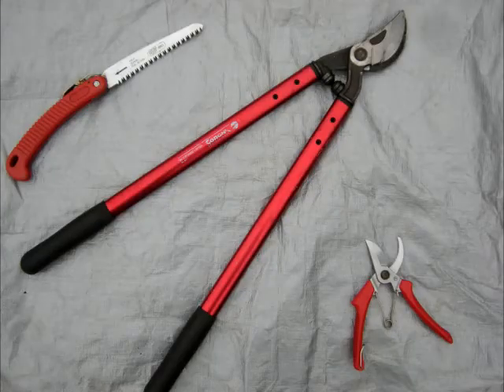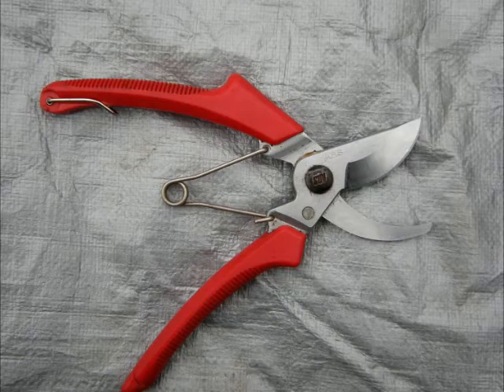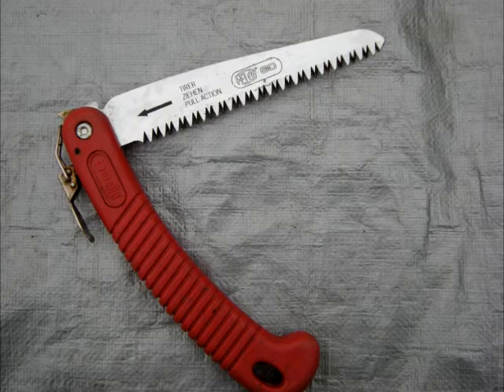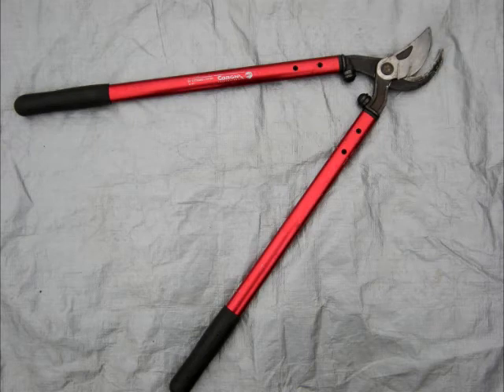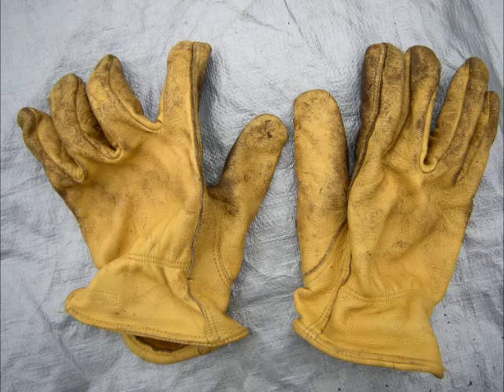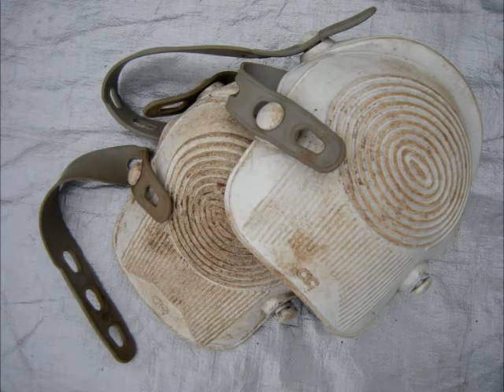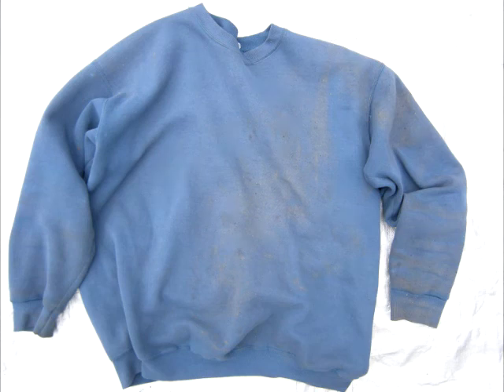Rose Pruning chapter 2